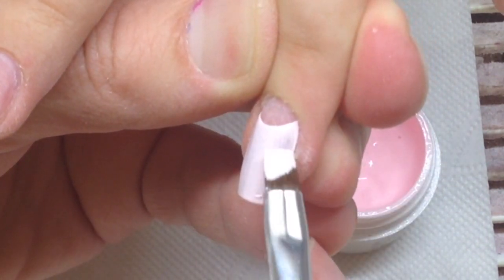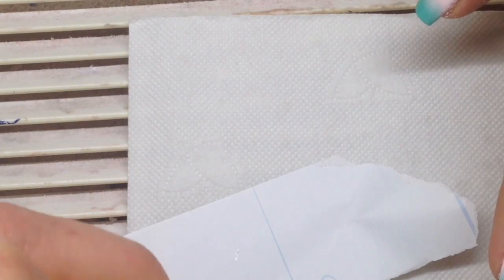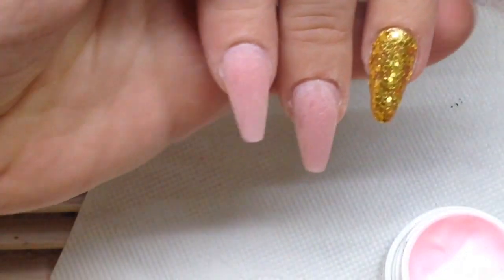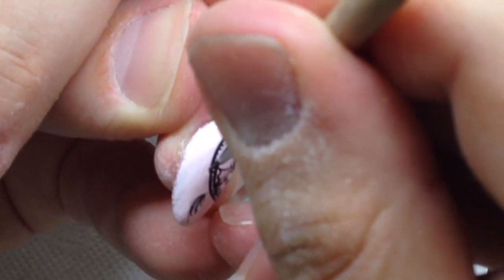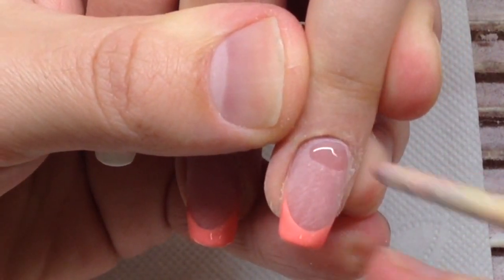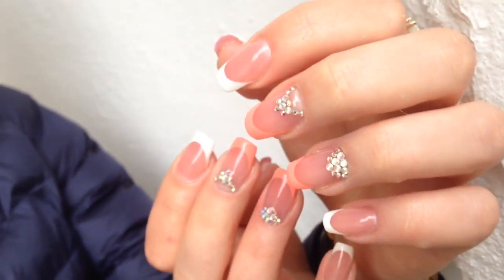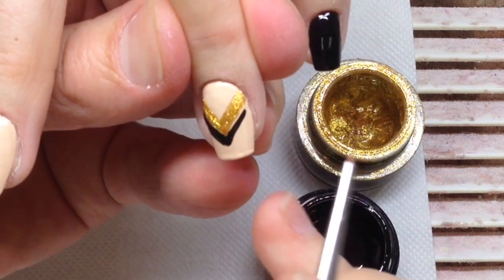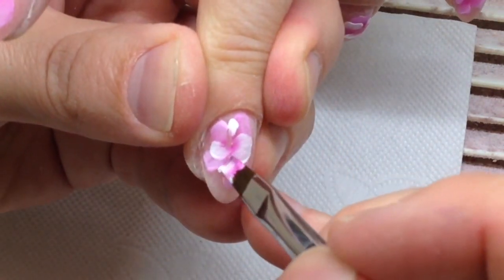Nail art for beginners! NEW TECHNIQUE! Amazing nail art design of beauty vlogger Alexander Stepanov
30% and 50% SALES ON PRODUCTS I USED IN THIS VIDEO:
-SCULPTING MIX GEL: